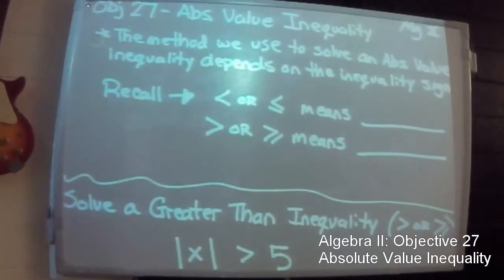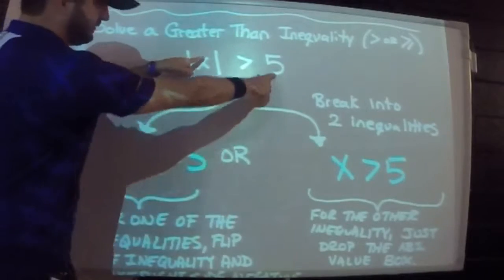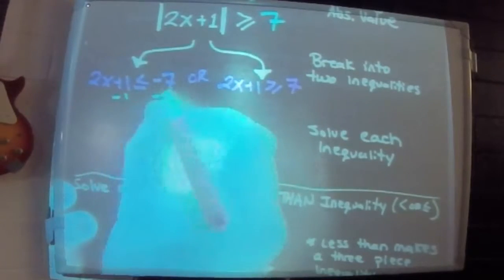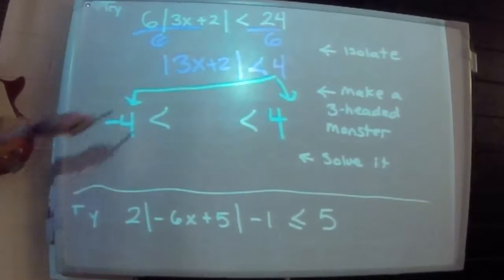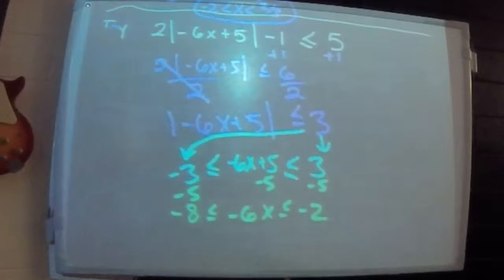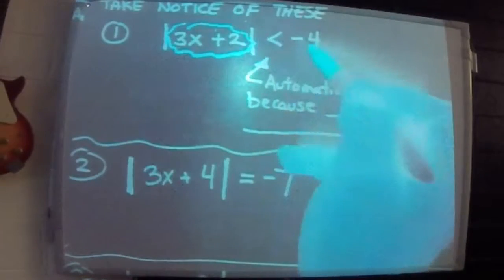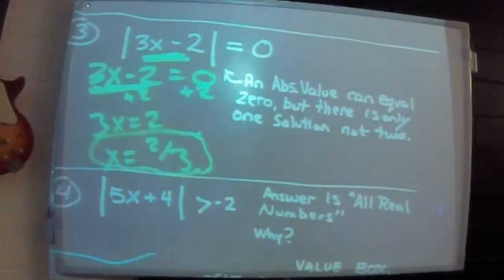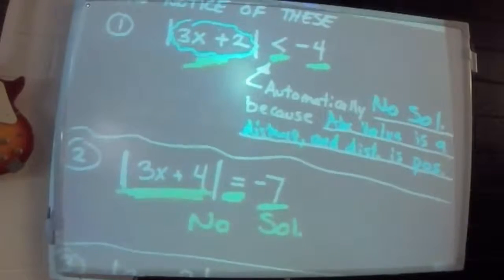Algebra II: Objective 27 Absolute Value Inequalities